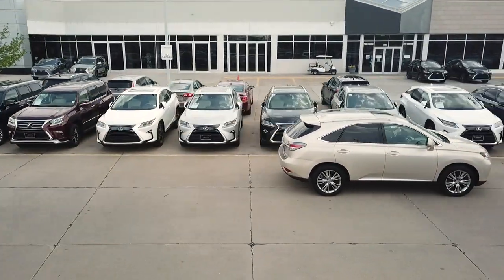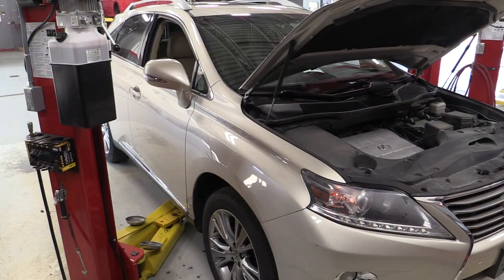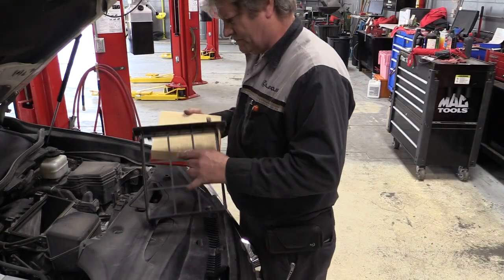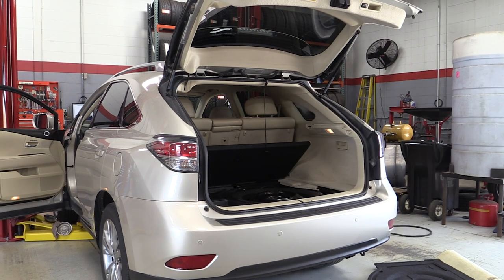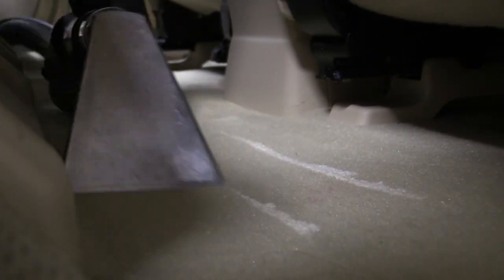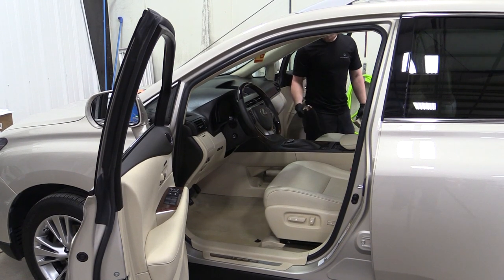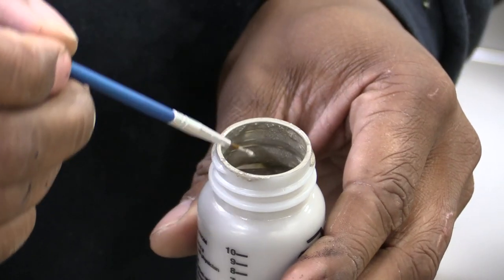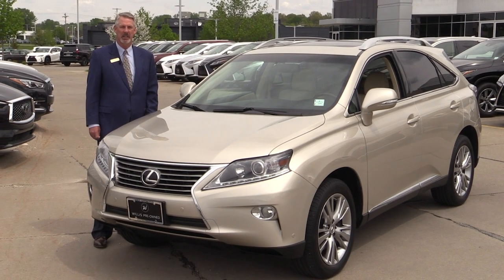Reconditioning Pre-Owned Vehicles at Willis Automotive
Willis Automotive has the highest standards in the industry for making our vehicles the cleanest and safest for our guests. We take a look at every step in the process following a 7 year old Lexus RX 350.

Our Certified technicians go through everything on the vehicle to make sure it is safe and the functions are in working order. This includes an inspection of the engine code history, tires, brakes, battery, fluid levels, filters and an oil change.

All necessary repairs are complete and the RX is headed to the Willis Auto Spa to be detailed inside and out.

Our Paintless Dent Removal experts will inspect and restore any exterior dings and dents. And any paint spot touch ups are exactly matched to the body. Next is photos for our online shoppers and it is off and ready for the lot.

This maximum level of reconditioning is so important. We want our guests to have the highest peace of mind to know that every vehicle you get from Willis Automotive is clean and safe and delightful to drive. Come see the Ultimate Guest Experience today by visiting any of our locations or go online at willisauto.com.